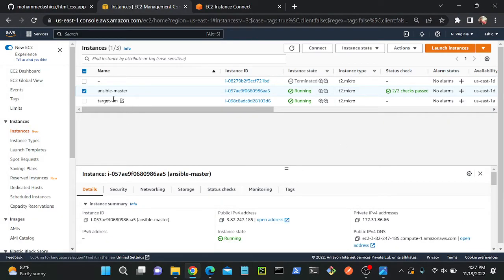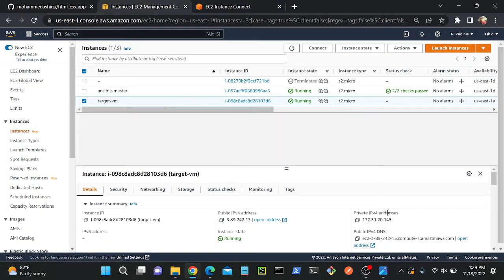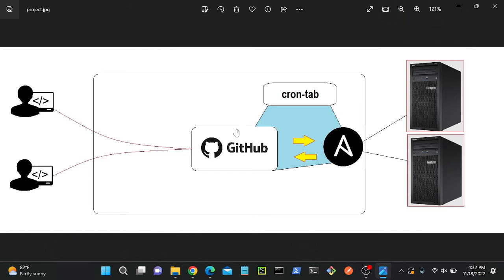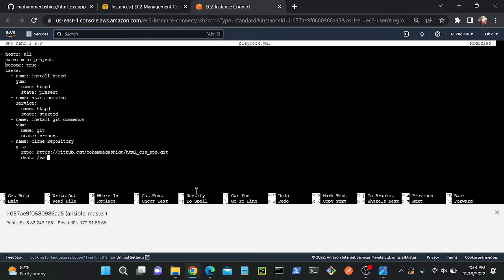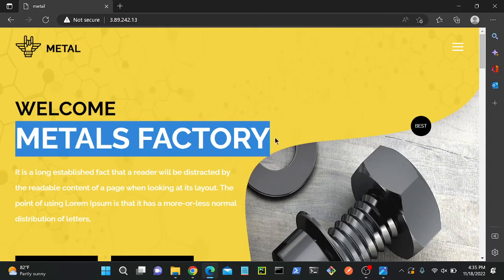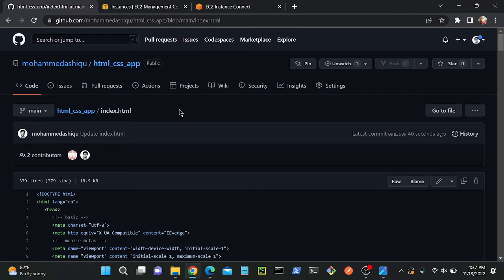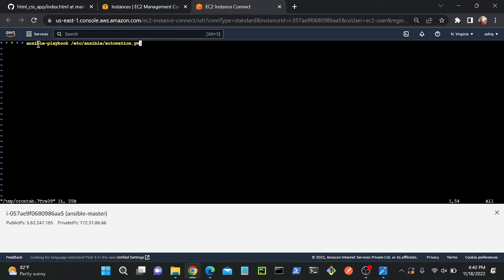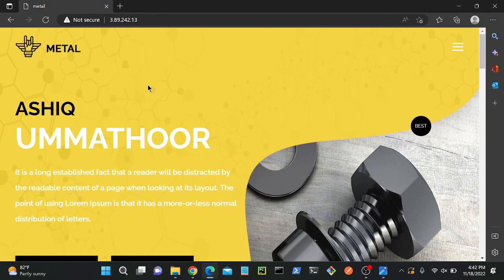Ansible mini project | ansible module | automate SDLC | github | crontab | website